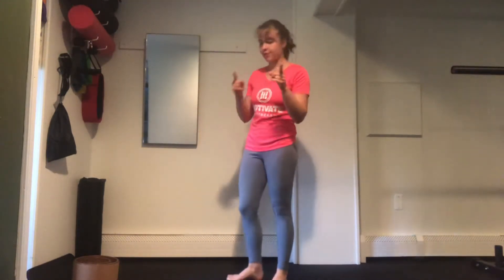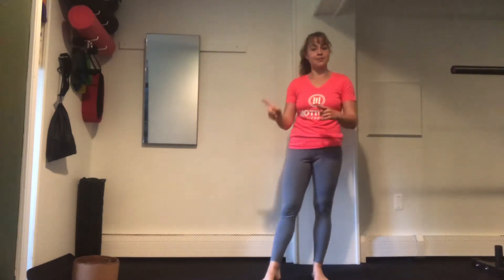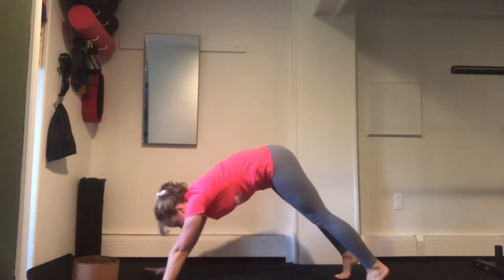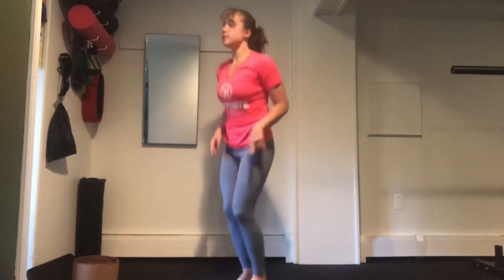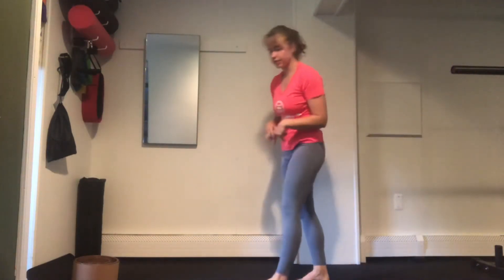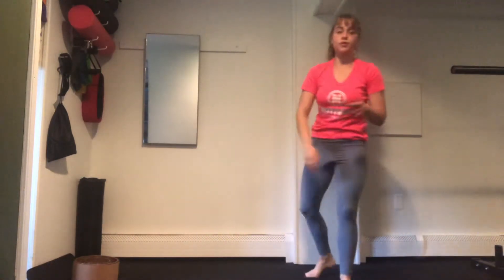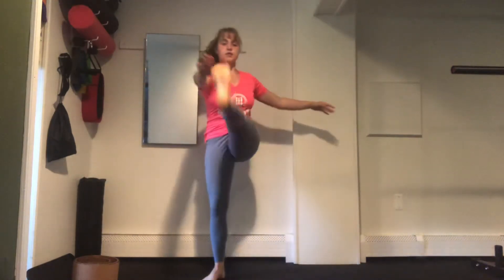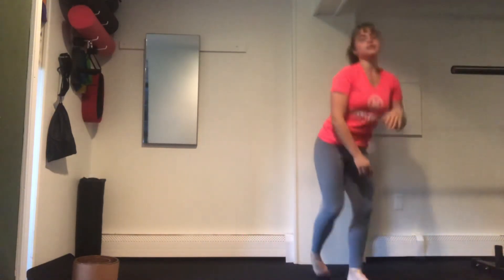Thursday SHRED 6/3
Anna 6:30am zoom and 8am zoom

Equipment:
Optional jump rope

Format:
 20/10 reps 4 minutes

4 minutes
20 jump ropes
10 pike ups

4 minutes
20 Lateral lunge shifts
10 plank pike tap

4 minutes
20 high knee run
10 Swimmers

4 minutes
20 spider switches
10 sprinters

4 minutes
20 alt toe touch
10 butt kickers

4 minutes
20 squat jumps
10 supine alt toe touch